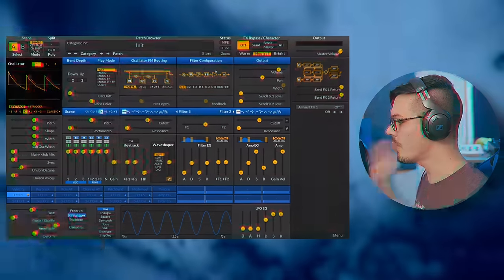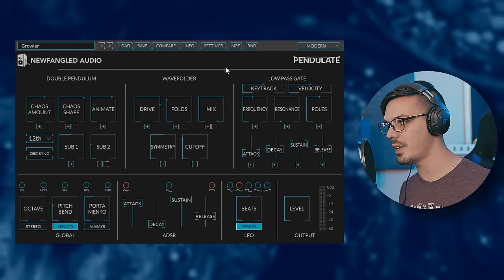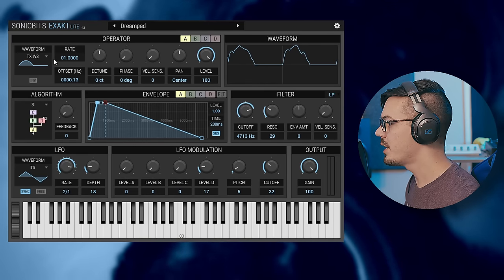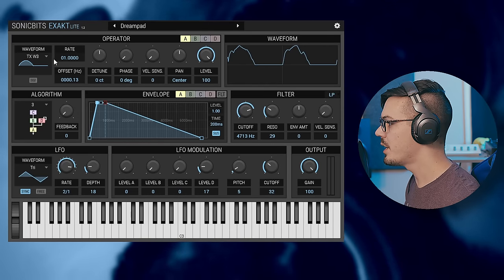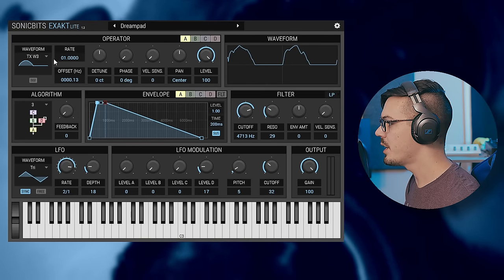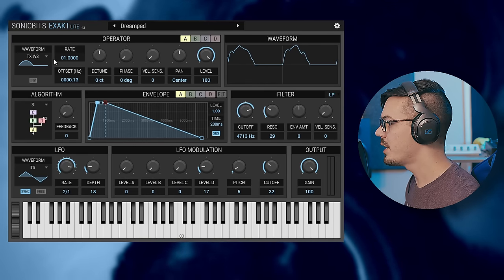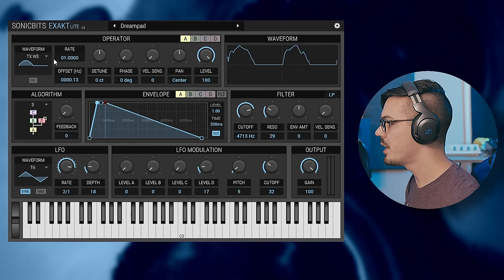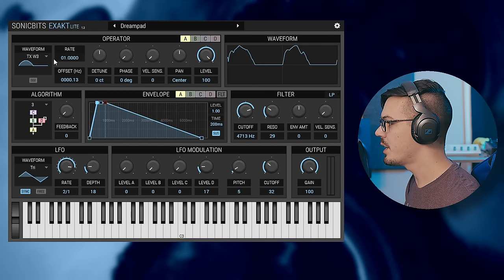10 EPIC Free Synth Plugins You Need for Sound Design 🎹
Howdy! Today we're here for a roundup of my 10 favorite FREE synth plugins for sound design that you should go download.

Gear I Use:
Keyboard Tray
Edison Lamps
Computer Monitor Stand
Synth Rack

Stay classy!

Timestamps:
0:00 Howdy
1:54 - Surge
3:54 - Dexed
5:36 - Pendulate
7:33 - Exakt Lite
10:01 - OB-Xd
12:36 - Tyrell N6
15:00 - Tunefish
17:12 - Synth1
19:25 - TAL Bassline
20:43 - TAL Noisemaker
22:28 - PG-8X
24:05 - Zebralette
26:27 - Odin 2
29:28 - Voltage Modular Nucleus
30:50 - AAS player